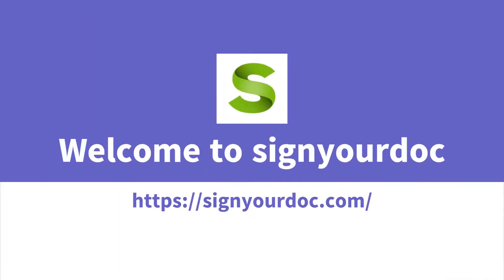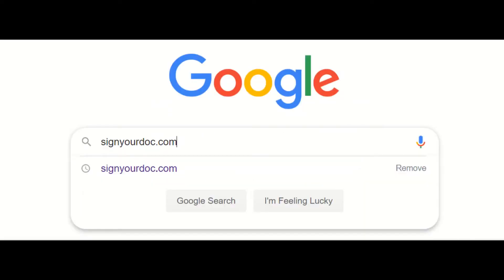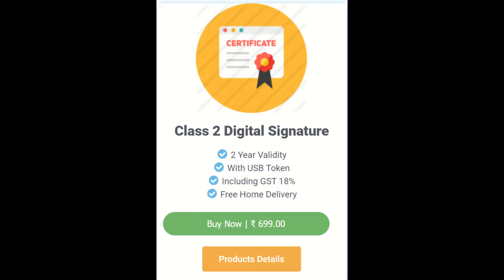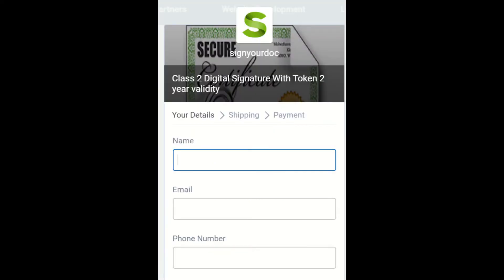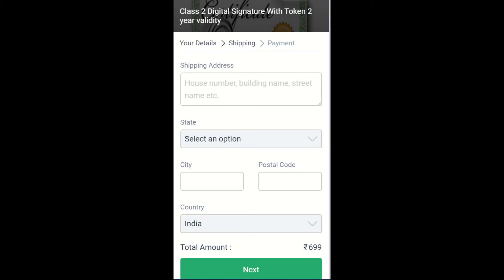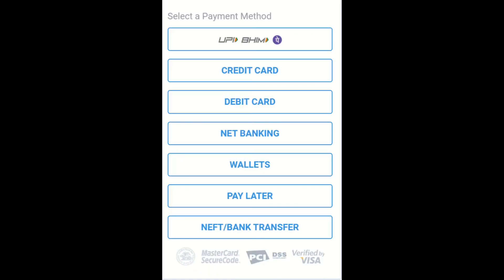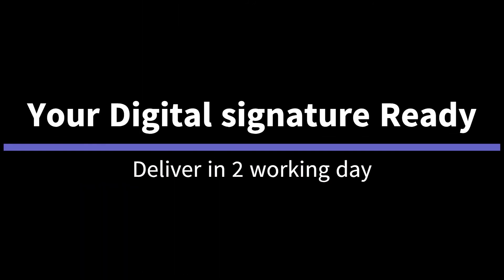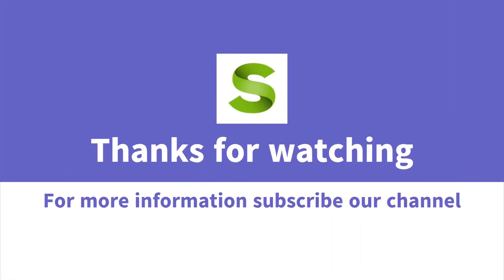How to Get Class 2 Digital signature in 30 Minutes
A step by step process to get class 2 digital signature in 30 Minutes. signyourdoc help you to get class 2 digital signature online in simple 3 steps.

Class 2 Digital signature use for GST, Income Tax and MCA company registration.